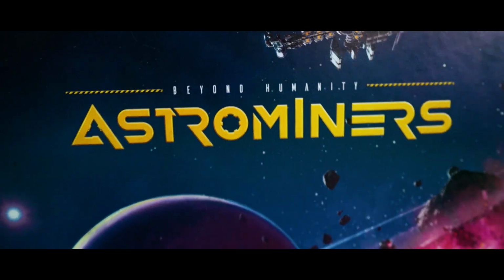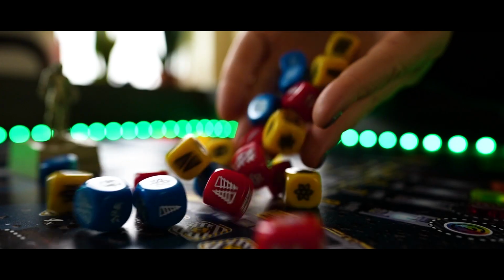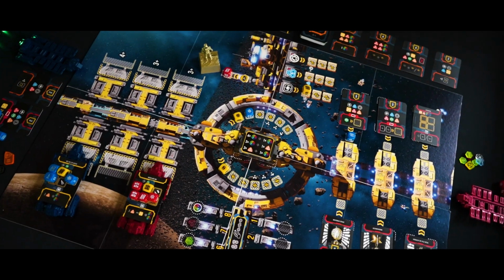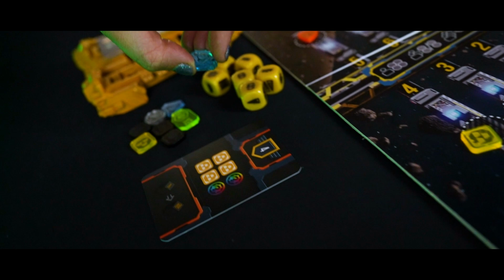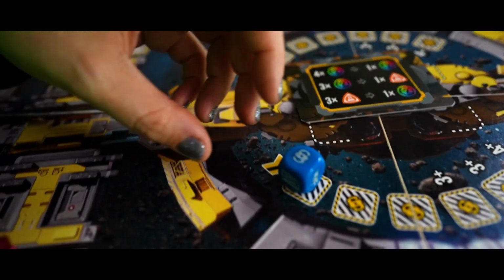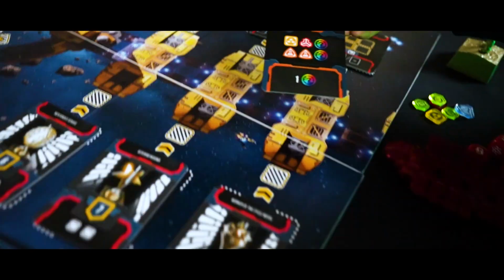Beyond Humanity: Astrominers | Preview | English | What's Cookin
We had a great time making this video together. We really hope you like it!

We would be delighted if you supported our work with a subscription and Like  Also don't forget to turn that bell on. With it on you get notified whenever we post an awesome video.

- If you're in Bremen and not camera shy, then we can hangout together play same games. Just let us know!

It is possible that we received discounted or free review copies for the content in this video. This does not affect our opinion!

Also visit us on Facebook and Instagram to see what's going on on our tables right now.